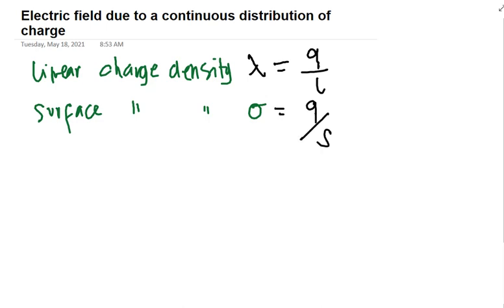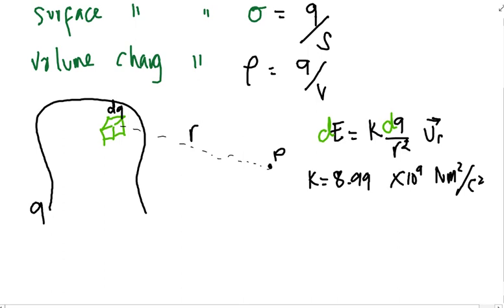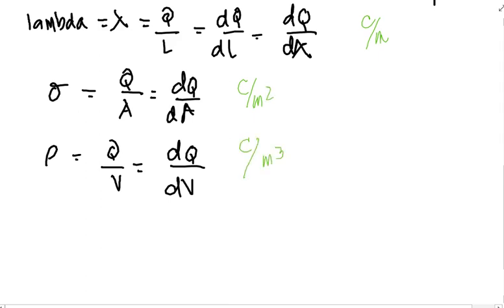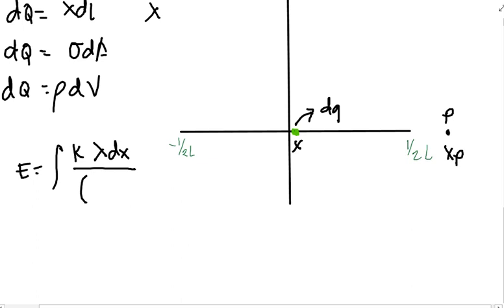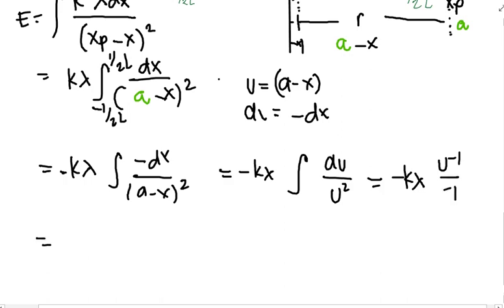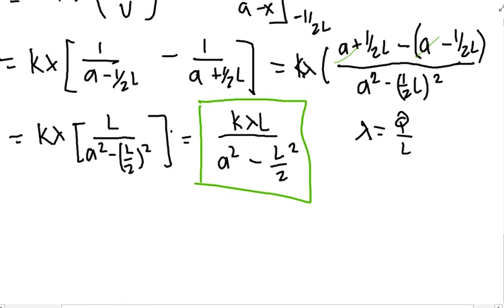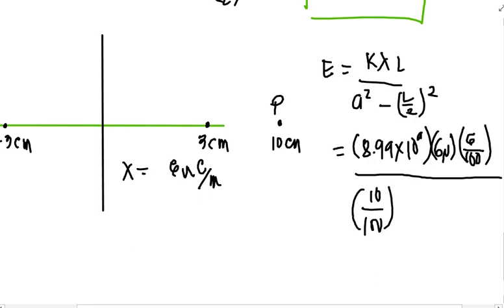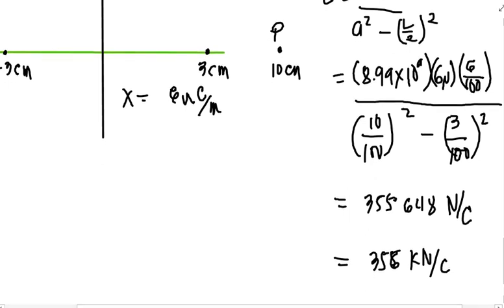Linear Charge Density